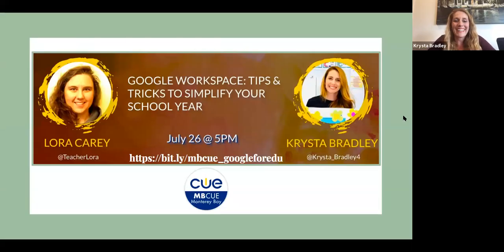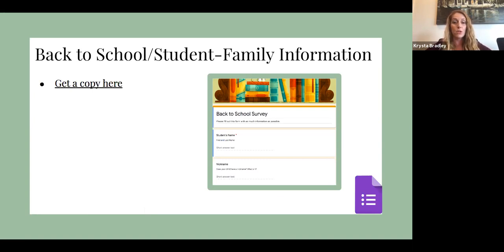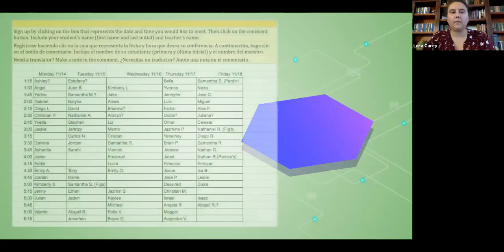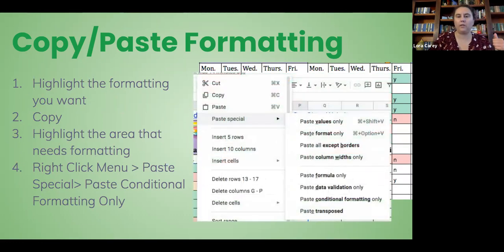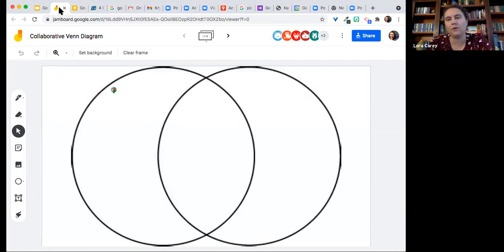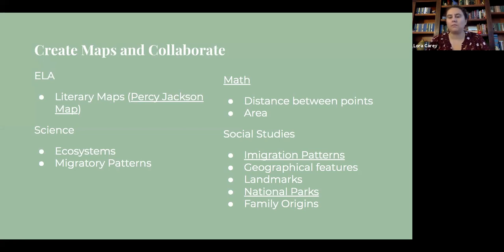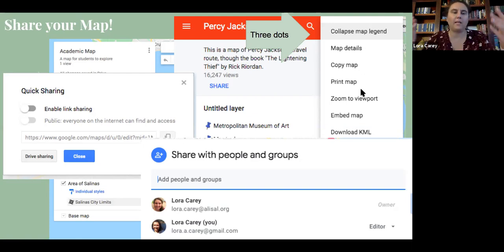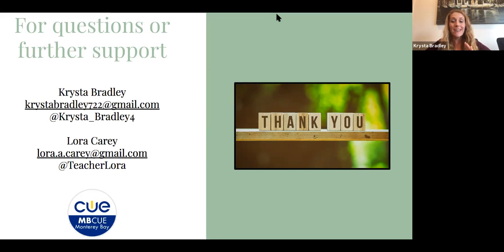Google Workspace: Tips & Tricks to Simplify Your School Year w/ Krysta Bradley & Lora Carey